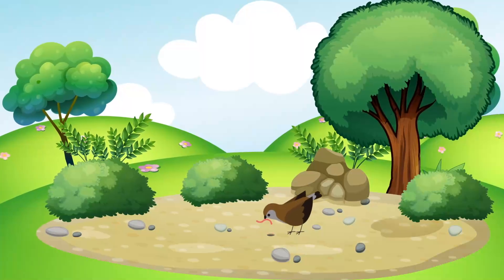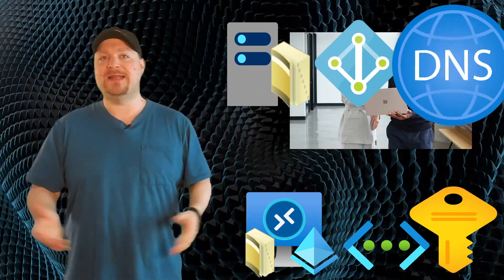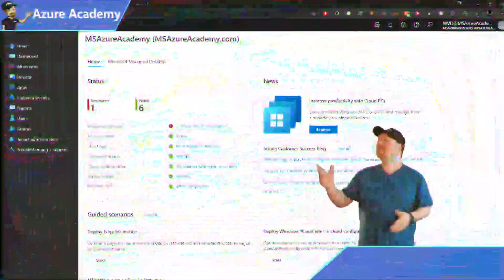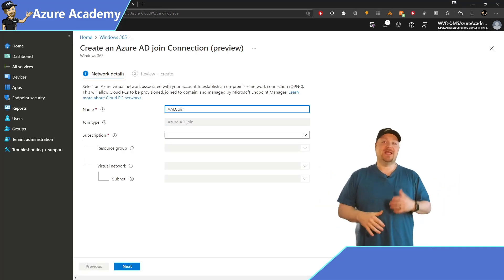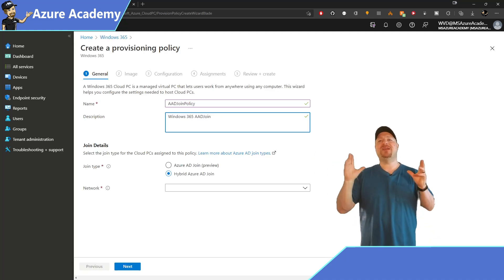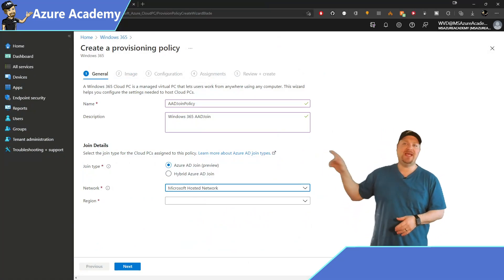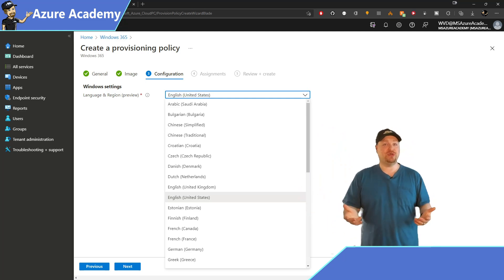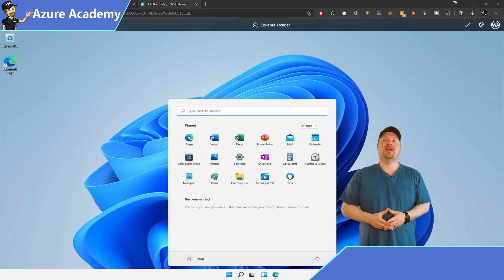Did Microsoft Really Kill the PC??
Windows 365 is Going all cloud.  Your Windows 365 Enterprise environments just got a whole lot better.  The benefits of Azure AD Join mean, no more domain controllers no more Azure subscription, or virtual networks to manage making deployments faster and more cloud centric.  Learn how you can go all cloud today!

0:00 Windows 365 Azure AD Join
1:24 Setup Windows 365 Networks
2:46 Azure AD Join Provisioning Policy
5:00 Enjoy your Azure AD Join Cloud PC